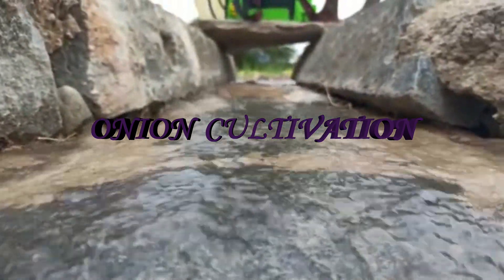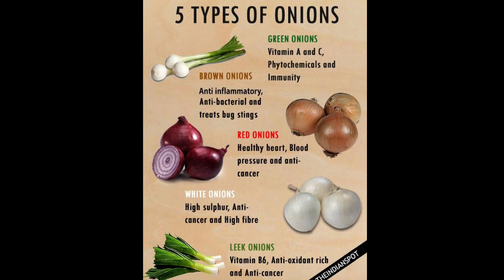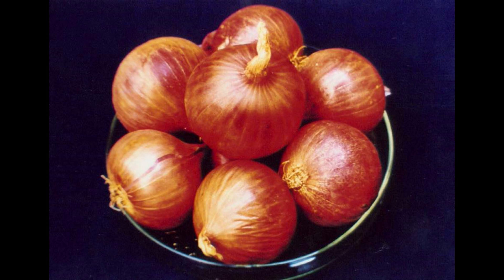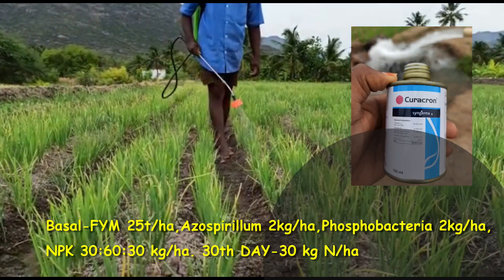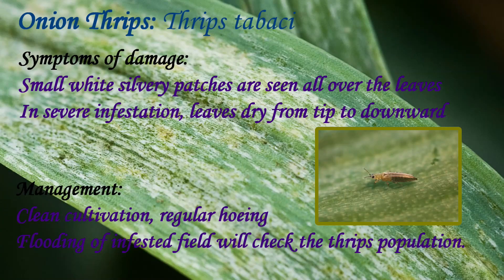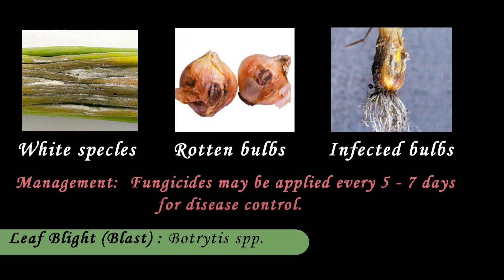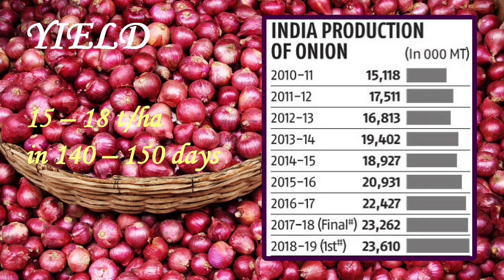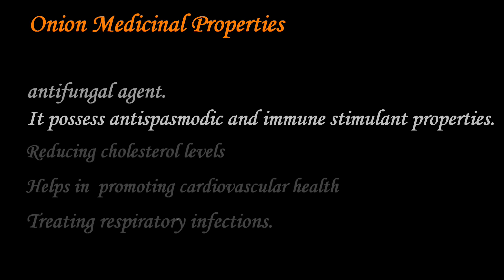Onion cultivation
Small Onion/Aggregatum, Allium cepa var. aggregatum
Soil: Red loam to black soils with good drainage facilities is highly suited for onion cultivation. It performs well at a soil pH range of 6-7 and a mild season without extremes of heat and cold.

Season: Sow the medium sized bulbs during April – May and October – November. It requires sufficient soil moisture during its growing period but heavy rains during bulb germination and bulb formation affects the crop growth.

Seed rate: 1000 kg/ha is required. Medium sized bulbs are to be chosen for planting. Seeds @ 8kg/ha
Raising seedlings and transplanting: This is the most common method practiced for irrigated crop as it results in high yield and large size bulbs. In plains, seeds are sown during October-November for a rabi crop. In hills, seeds are sown from March to June. Seeds are first sown in well prepared nursery beds of 90-120 cm width, 7.5-10.0 cm height and convenient length. Ratio between nursery area and main field is about 1:20. Seed rate varies from 8 to 10 kg/ha. Seedlings of 15 cm height and 0.8 cm neck diameter are ideal for transplanting and this is achieved in 8 weeks. However, it varies from 6-10 weeks depending on soil, climate and receipt of rain. There is a practice of topping seedlings at the time of transplanting if seedlings are over-grown.

Preparation of field: Plough the land to a fine tilth and form ridges and furrows at 45 cm spacing. Sow the bulbs on both the sides of the ridges at 10 cm apart.

Irrigation:Irrigate at the time of planting of seedlings and third day and later at weekly intervals. Withhold irrigation 10 days before harvest.
Varieties CO 1,CO2, CO3, CO 4 and MDU 1,CO (On) 5 (free flowering and seed setting type) are commonly cultivated.
Application of fertilizers:  Apply FYM 25 t/ha, Azospirillum 2 kg and Phosphobacteria 2 kg/ha, N 30 kg, P 60 kg and K 30 kg/ha as basal and 30 kg N/ha on 30th day of sowing.

Fertigation: Apply a dose of 75% of the total recommended dose of superphosphate i.e. 285 kg/ha as basal dose. Azospirillum and Phosphobacteria each @ 2 Kg/ha along with FYM 50 Kg and Neem cake @ 100 kg are applied before last ploughing. Raised beds of 120 cm are formed at an interval of 30 cm and the laterals are placed at the centre of each bed.

Planting design: Bulbs or seedlings are planted in rows of 20 cm spacing and 12 cm between plants. Planting is done at 6 rows in each bed, thereby it accommodates 55,560 plants in one hectare. Irrigation is done after transplanting or planting the bulbs. Complete wetting is necessary to maintain uniform moisture level.

Harvest and Yield: Spray Cycocel @ 200ppm + carbendazim @ 1000 ppm 30 days before harvest to extend the shelf life of onion.
Harvesting is done by pulling out plants when tops are drooping but still green.
During hot days when soil is hard, bulbs are pulled out with a hand-hoe.12-16 t/ha in 70 to 90 days.
18 t/ha in 90 days for CO (On) 5 onion. Clean and dry the bulbs for 4 days in shade soon after harvest.